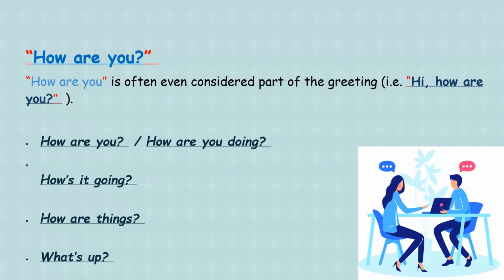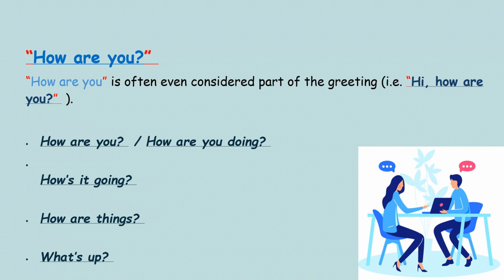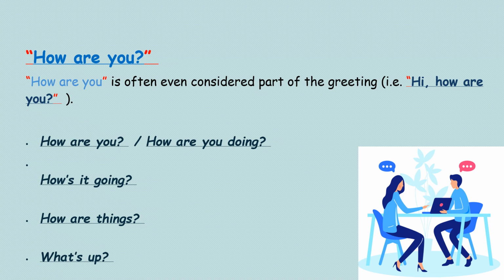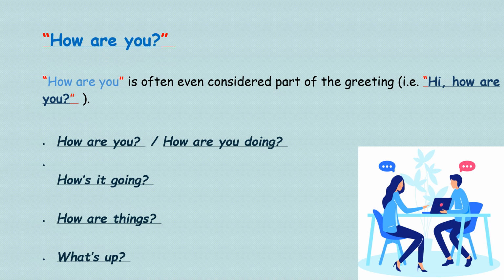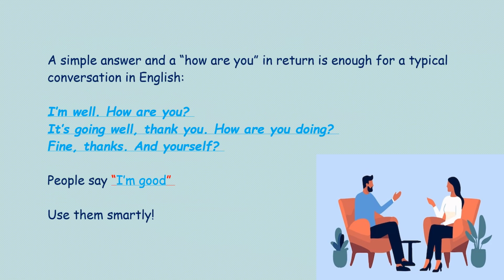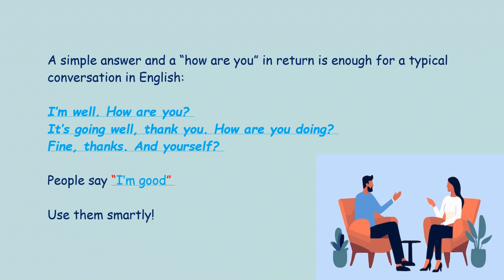Small Talk | Connect with Others | Importance of Small Talk | Be Fluent in English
Small talk is important because it helps build rapport, establish initial connections with others, create a comfortable atmosphere for deeper conversations, and can contribute to a sense of belonging by easing social interactions, especially when meeting someone new or in unfamiliar situations.